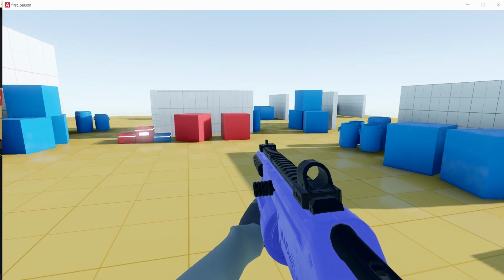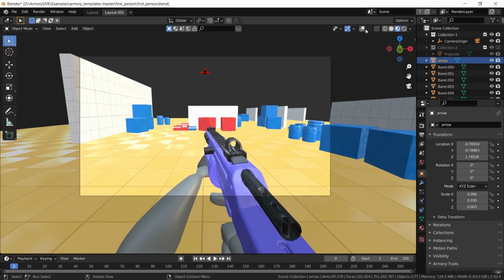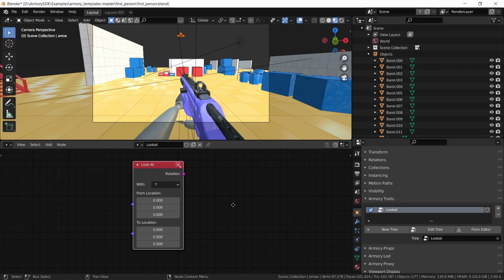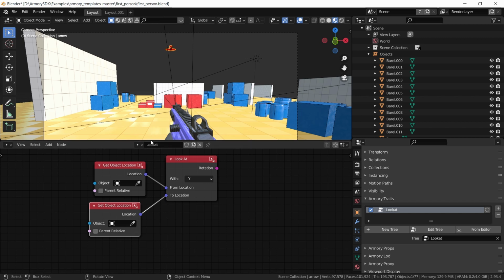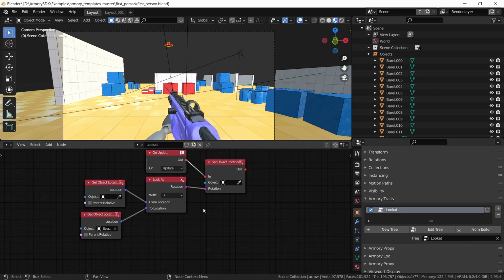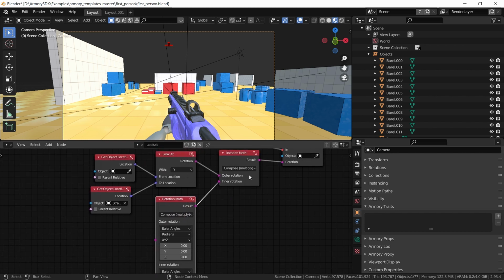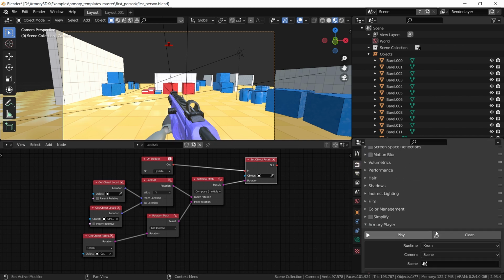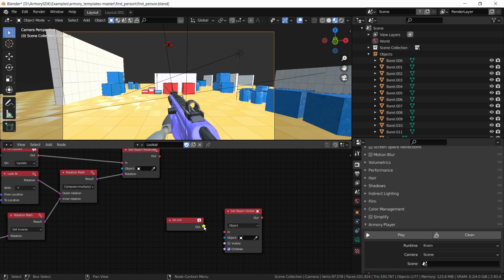Navigation system in Armory 3D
This video will show you how to make a navigation system to help the player understand where he is supposed to go.